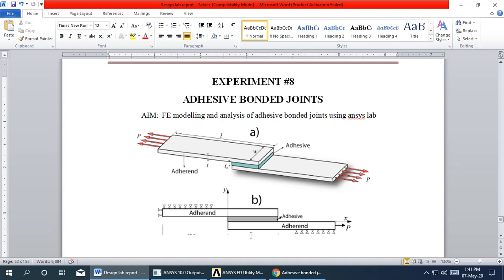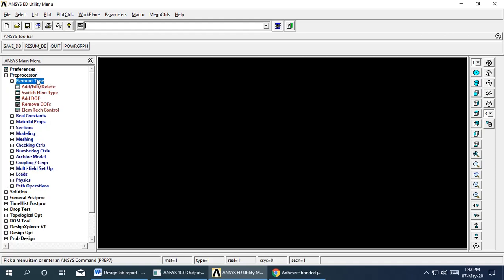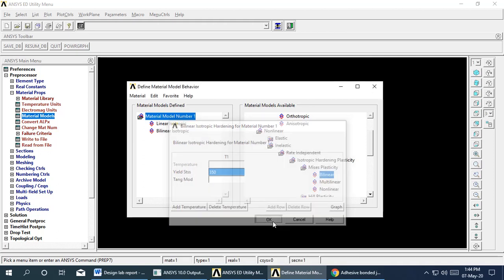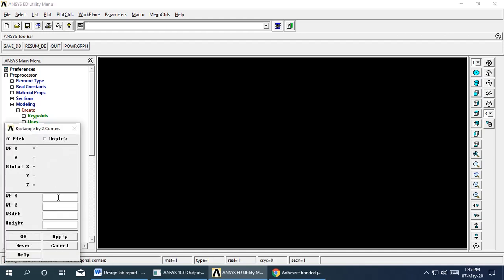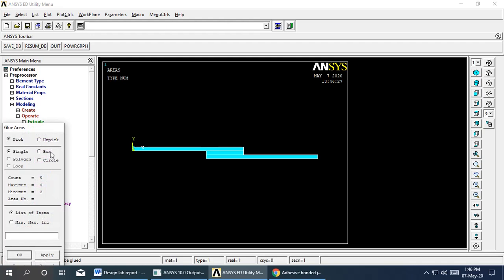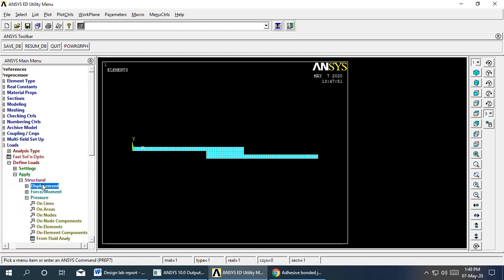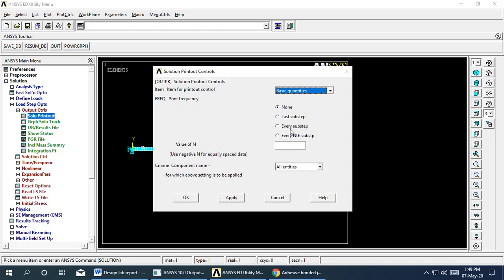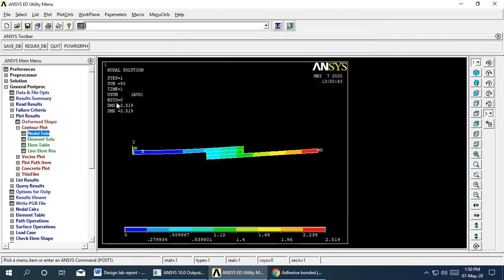Adhesive bonded joints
Analysis of adhesive bolted joints.